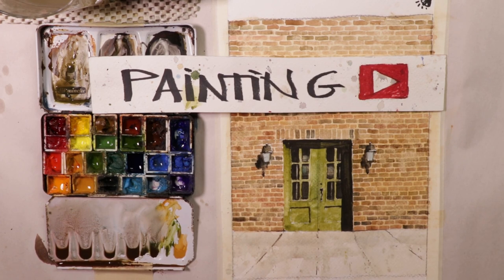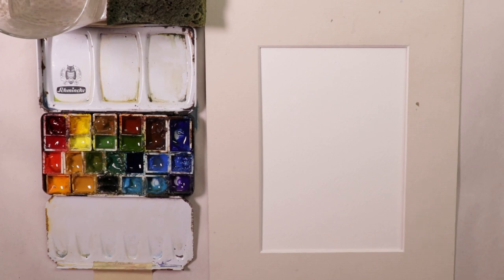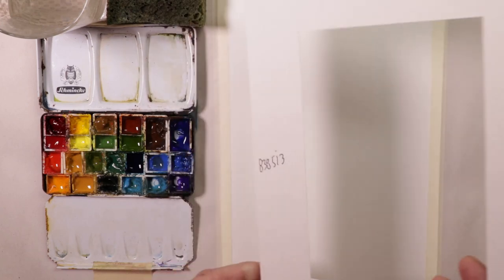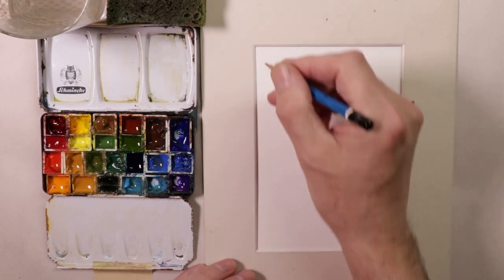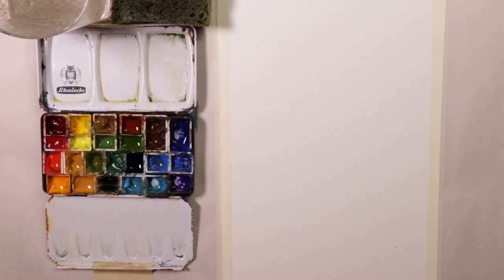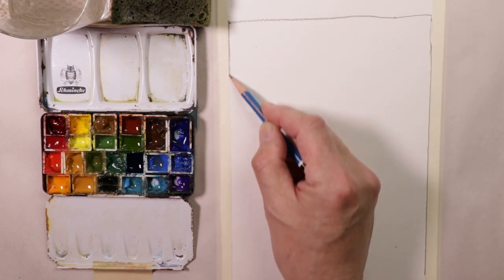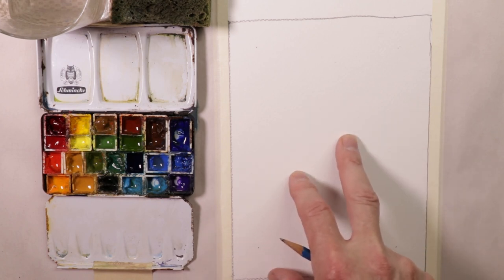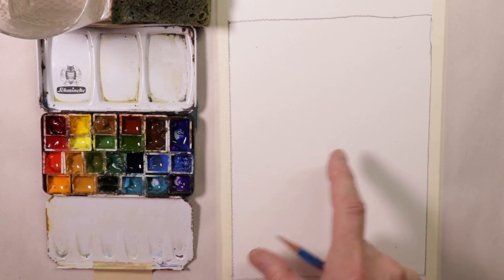Creating Cityscape Brick Walls and Dramatic Sunlight Effects in Watercolor - with Chris Petri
Try this painting as a composition to create interesting facade looks for city or rural painting as well as getting a very exciting sunlight effects. Happy Painting!